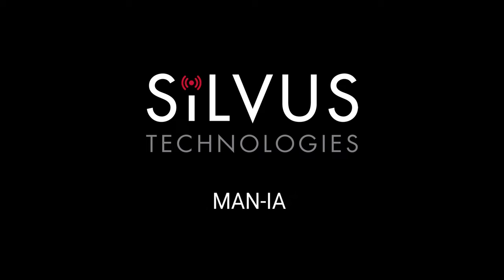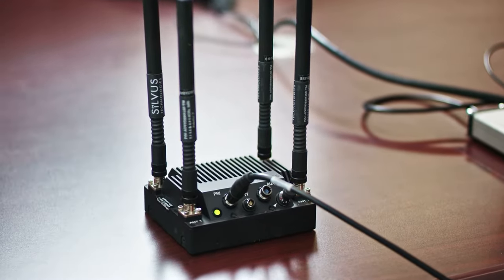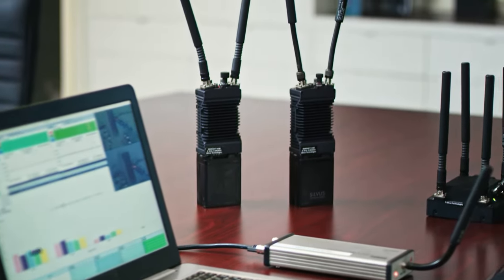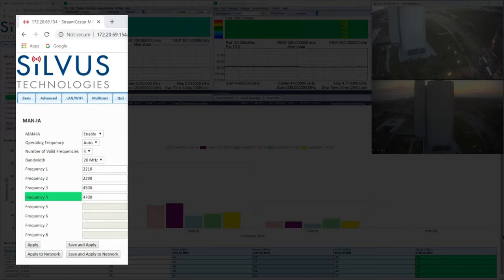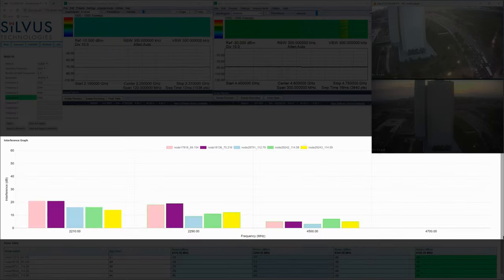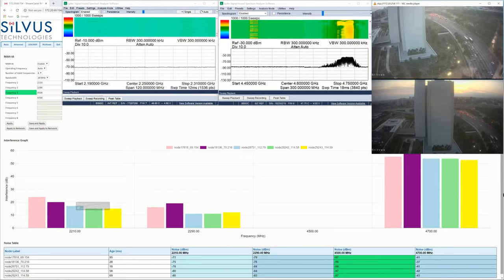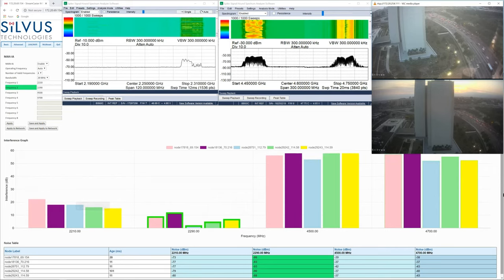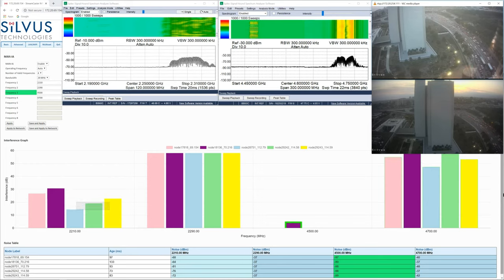Silvus Technologies MANET Interference Avoidance (MAN-IA)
This is a demonstration of Silvus Technologies' MANET Interference Avoidance (MAN-IA) cognitive radio capabilities.